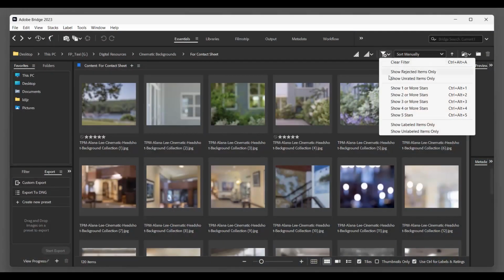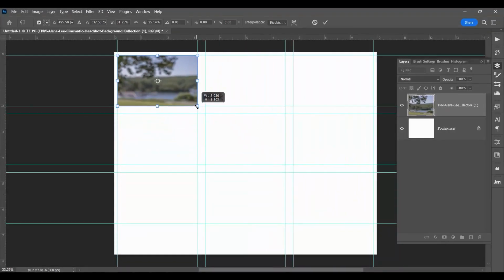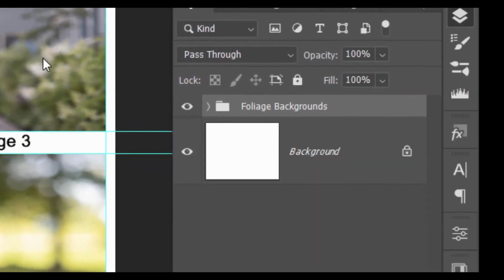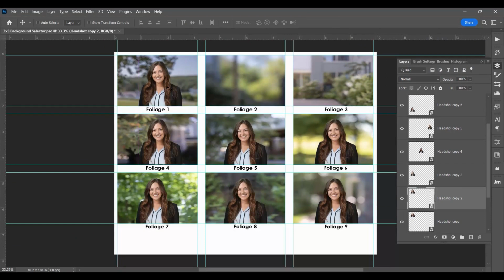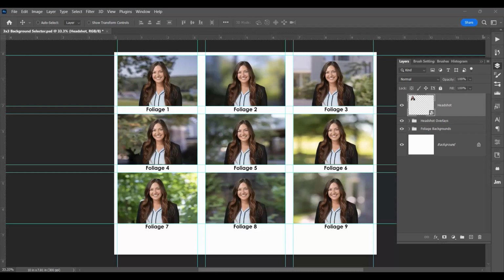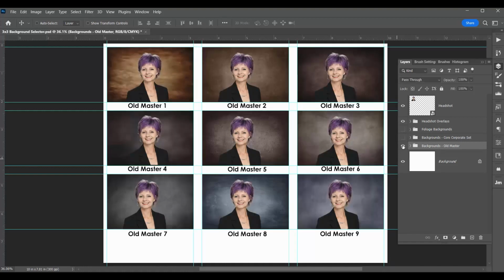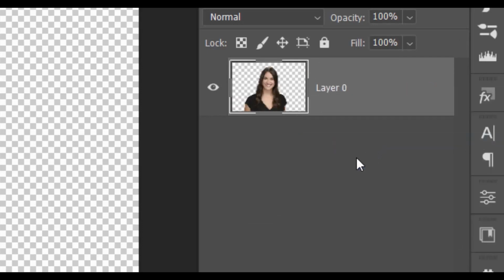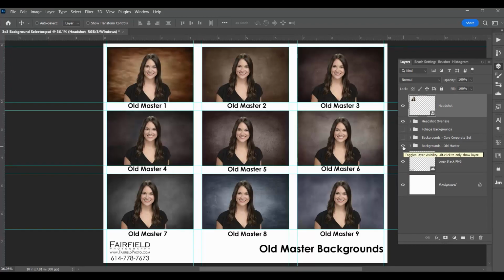Create Your Own Nine-Image Extracted Headshot Background Selector Template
In this video, I lead you through creating your own 9-image digital background selection template for use with extracted business headshots.   Save time and improve your client's overall experience with a tool that helps you show their selected headshot(s) on a variety of backgrounds to reduce the time needed for a client to select their favorite.